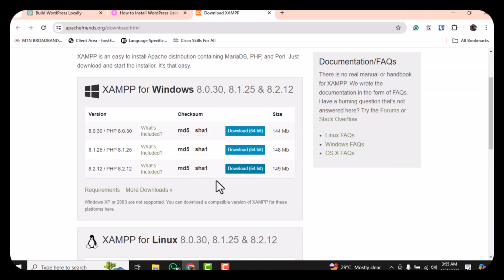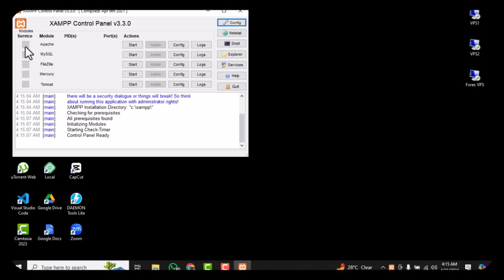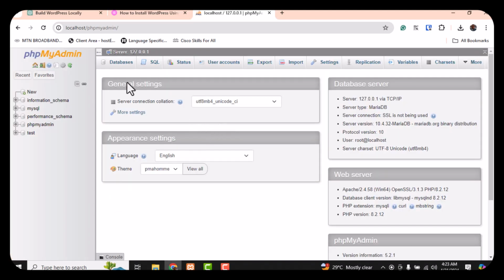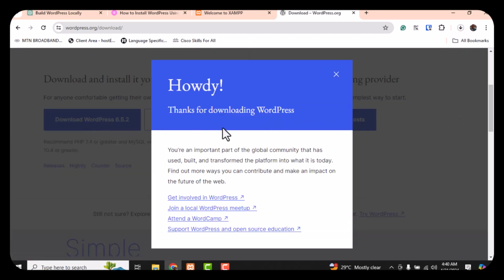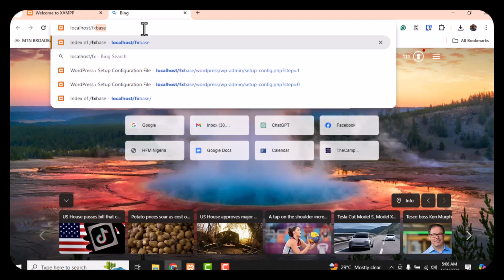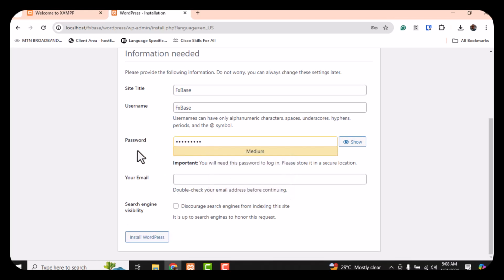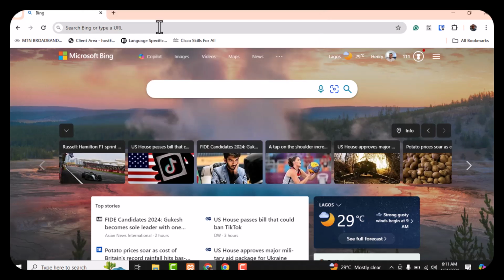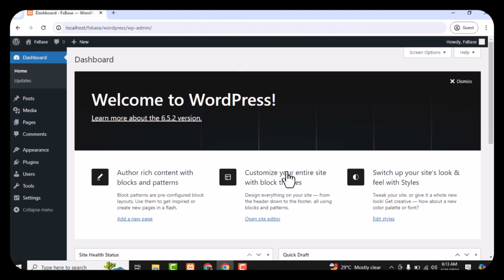How to Install WordPress Locally Using XAMPP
Are you eager to build your own website using WordPress but not quite ready to take it live? In this comprehensive tutorial, I'll walk you through the process of installing WordPress locally on your computer using XAMPP, a powerful tool that allows you to create a local server environment.

🔧 Setting up a local server environment is essential for testing and developing your WordPress site before making it live. Plus, it's a great way to experiment with themes, plugins, and customizations without impacting your live site.

In this step-by-step guide, you'll learn:
1️⃣ How to download and install XAMPP on your computer
2️⃣ Configuring XAMPP to run Apache and MySQL servers
3️⃣ Creating a MySQL database for your WordPress installation
4️⃣ Downloading and installing WordPress on your local server
5️⃣ Configuring WordPress to connect to the database
6️⃣ Accessing your WordPress site locally and starting your website development journey!

Whether you're a beginner looking to dive into website development or a seasoned developer seeking a local testing environment, this tutorial has got you covered. Follow along with easy-to-follow instructions and clear explanations to set up your local WordPress environment in no time.

🚀 Start building your dream website today by installing WordPress locally with XAMPP! Let's empower your online presence together!